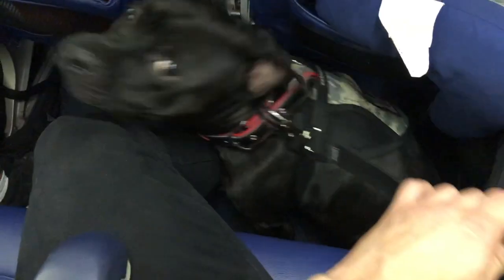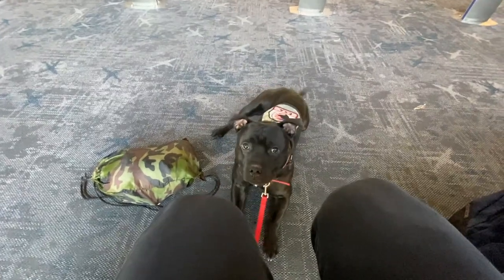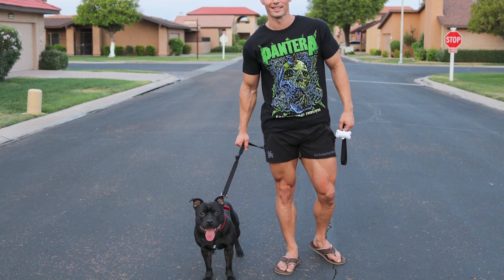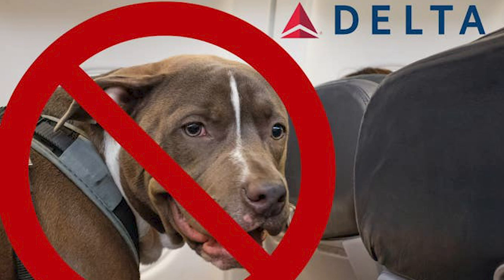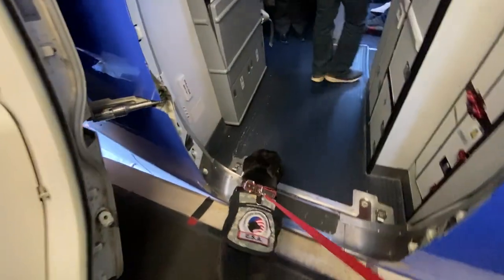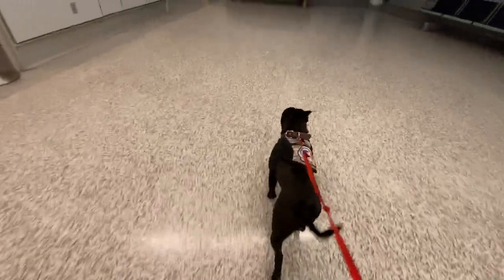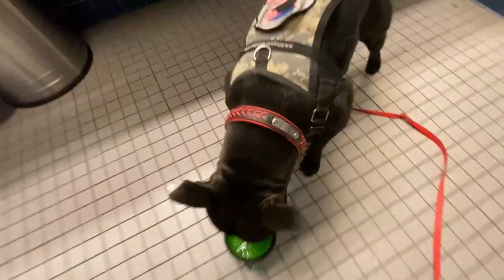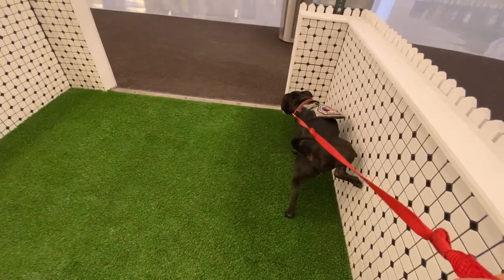How to Fly ANY Breed for Free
Hope you guys like the video, thank you for the support. More vids to come on Shadow!